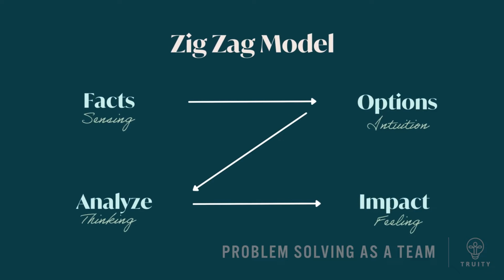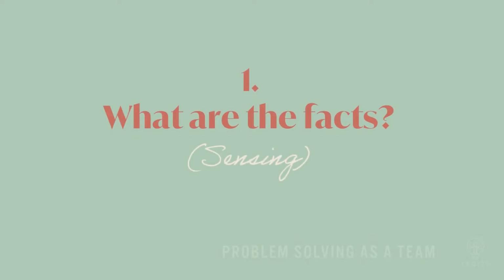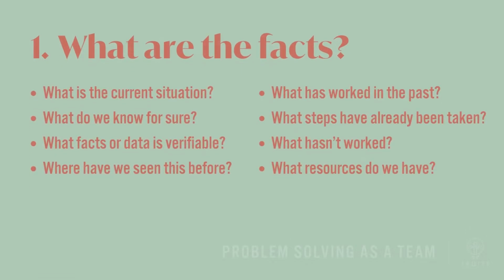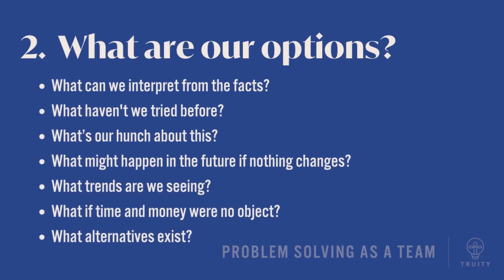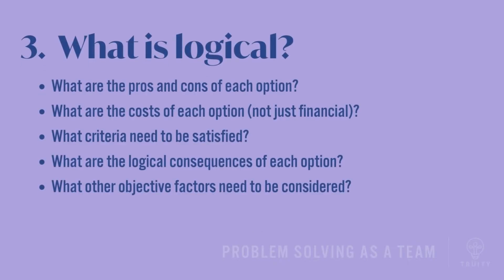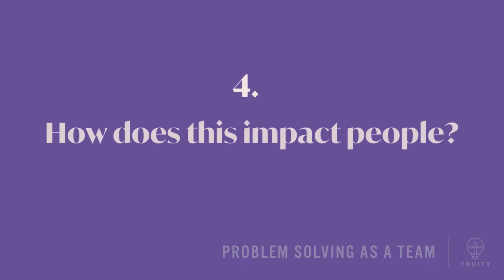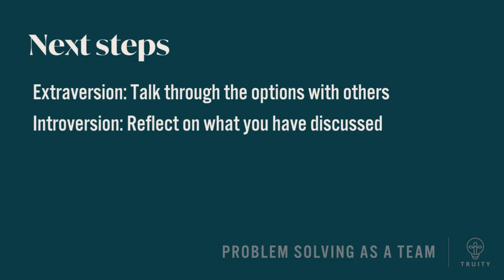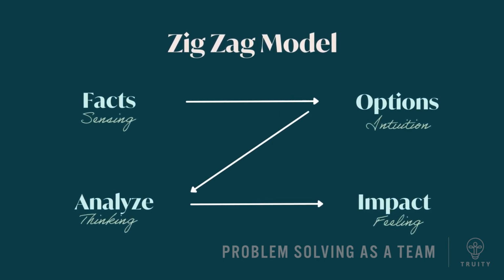How to problem solve as a team, using the Zig Zag model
At work, we constantly solve problems. However, individually, we are often looking at problems the same way, through the same lens. When working as a team however, we have an opportunity to see the issue through a variety of lenses – if we are able to hear other’s perspectives.

With approx. 2 million people taking Truity's tests each month, our average rating is 4.9 ⭐️ out of 5⭐️s.